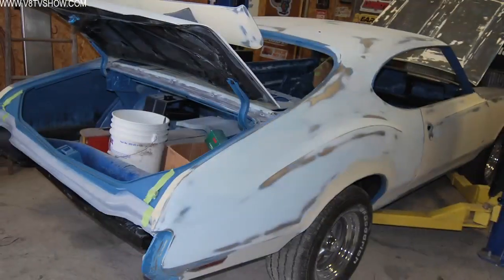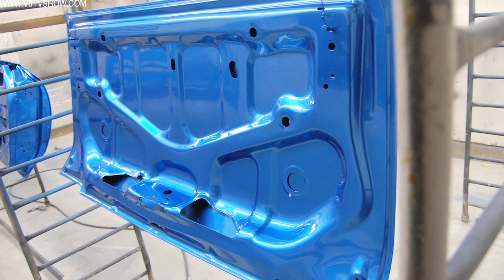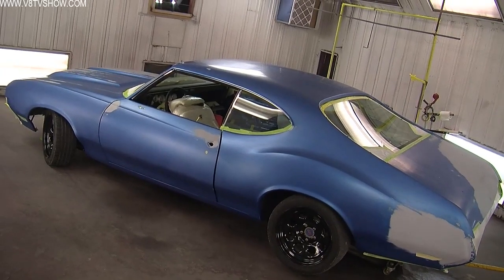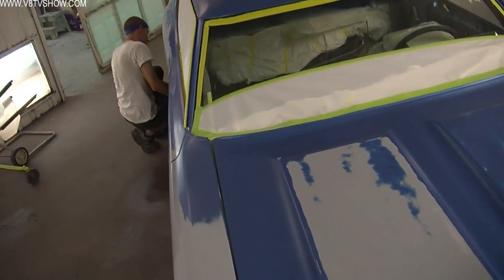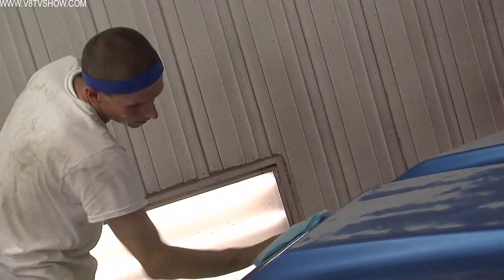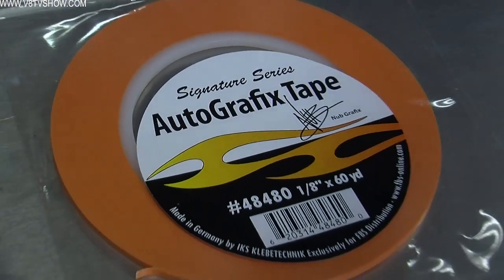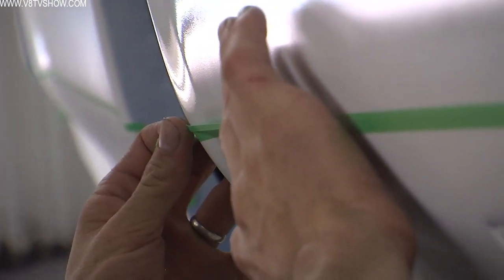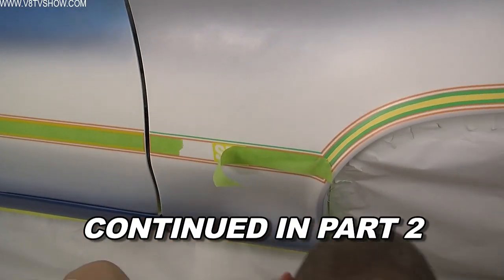How To Spray Color, Stripes, and Clear on the 1971 Oldsmobile Cutlass S71 Video Part 1 V8TV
Produced by Kevin Oeste and V8TV Productions, Inc.   - In this 2-part video series, we're applying the final paint, stripes, and clear coat on the S71 Olds project.    The car had been painted with all the panels disassembled and the jamb areas clear coated, but we like to re-assemble the car and give it several coats of color to be sure that the color and metallic pattern match from panel to panel.    We're also using FBS stripe tapes to lay out the DuPont Hot Hues Snowstorm white stripes under the Warp Speed Blue.    The final steps are to wetsand and buff the clear to bring out the mirror smooth finish and deep shine!